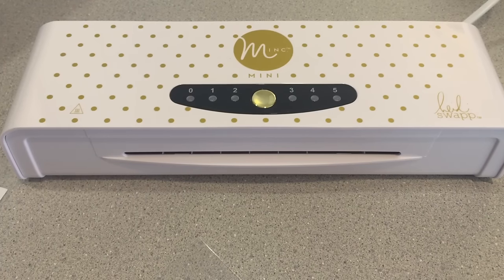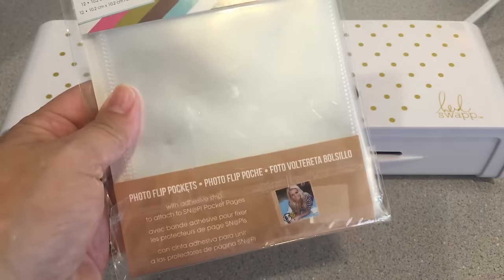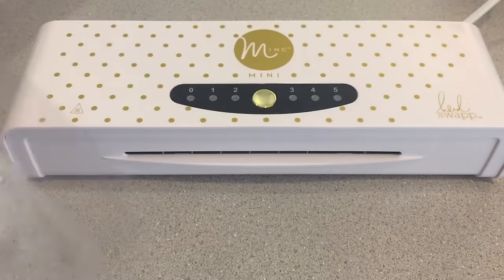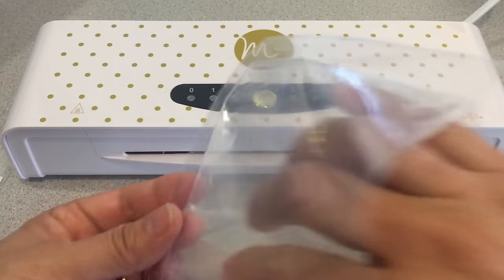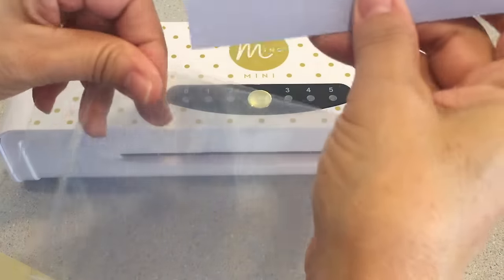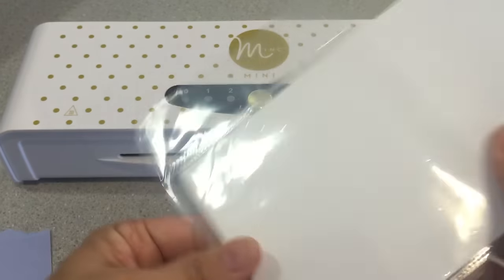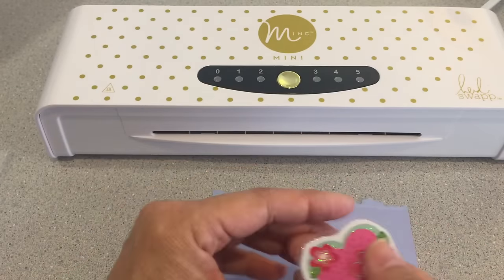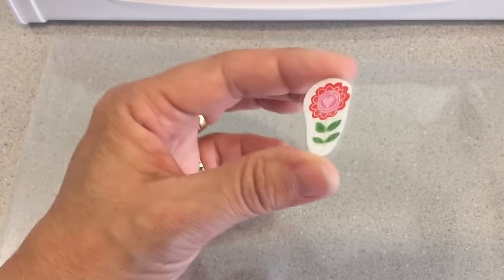Laminating with my Minc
NurseTara